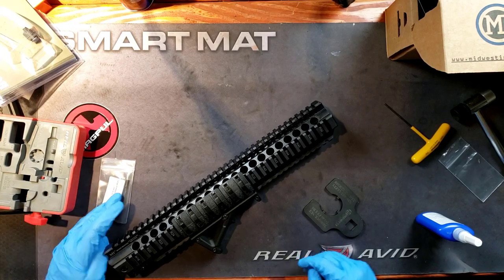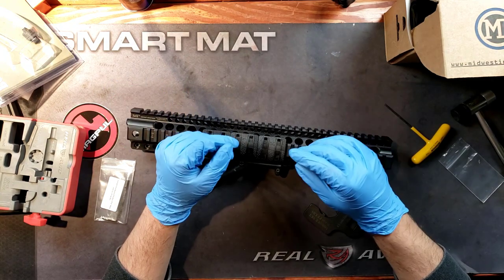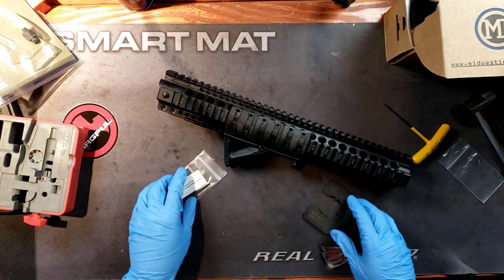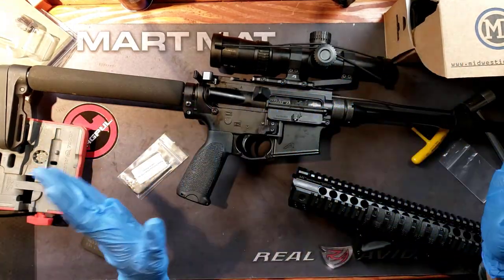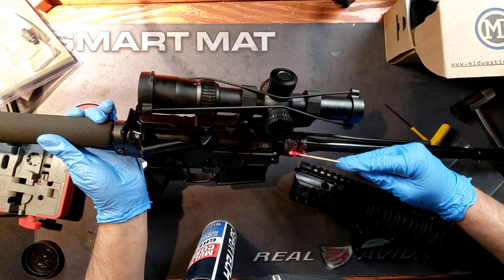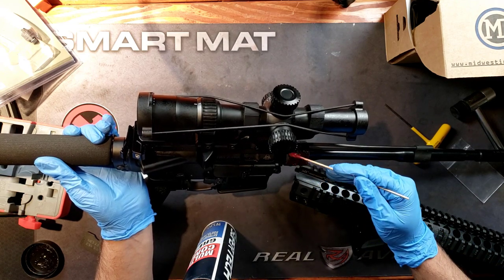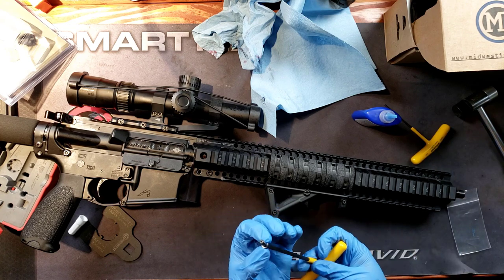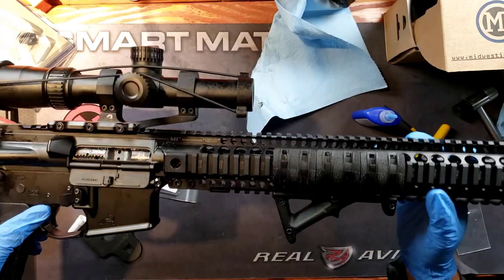Guns N' Stuff - Midwest Industries Quad Rail Overview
This is one of my favorite rails!